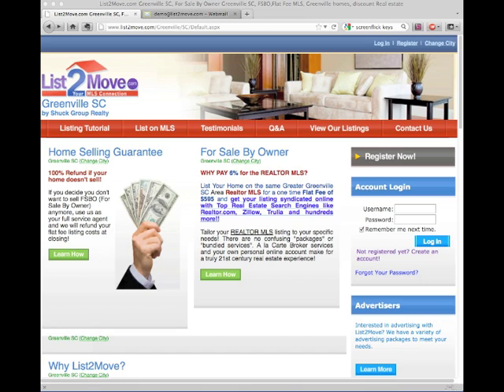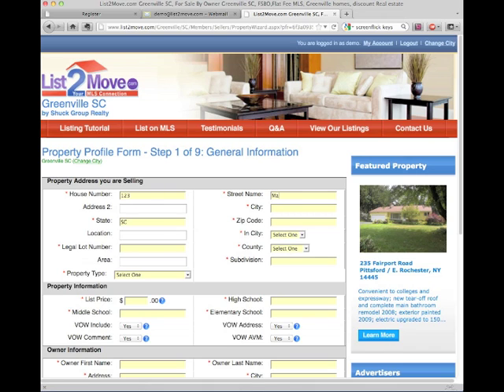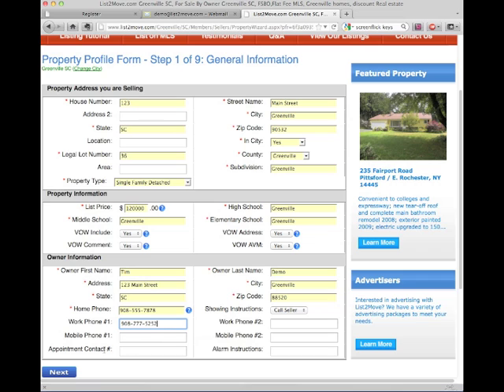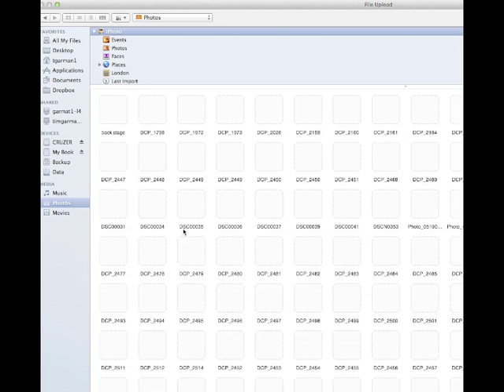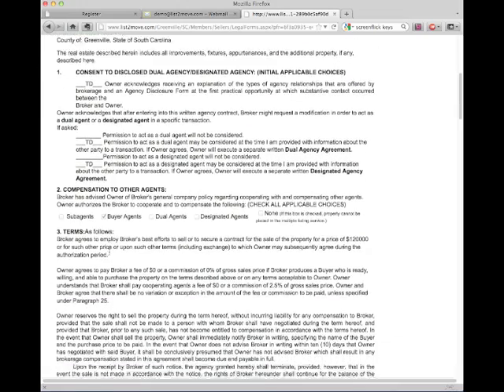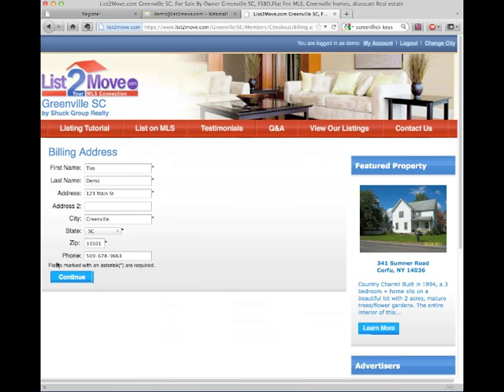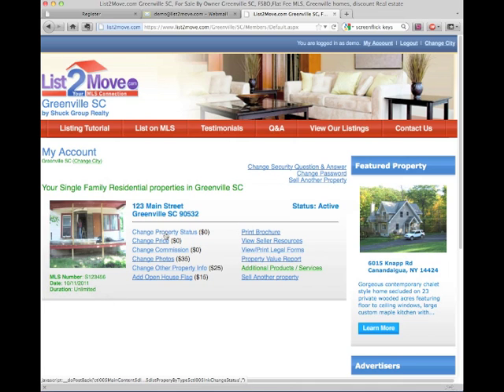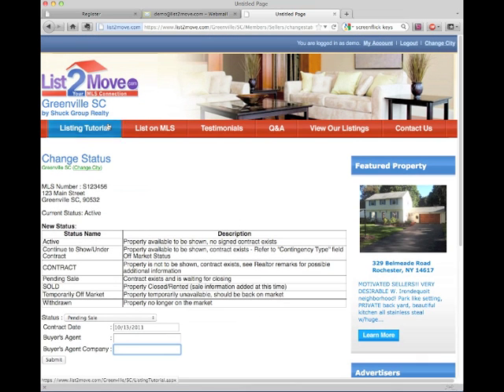List2Move.com Tutorial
Learn how to sell your home as For Sale By Owner at List2Move.com